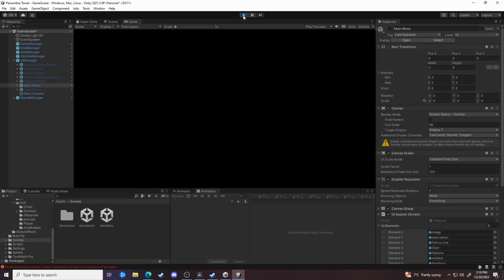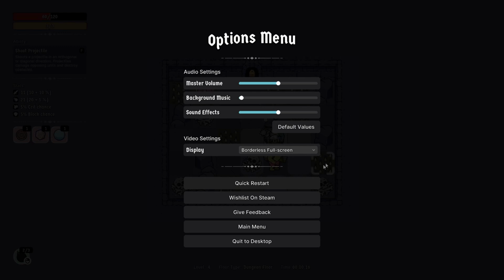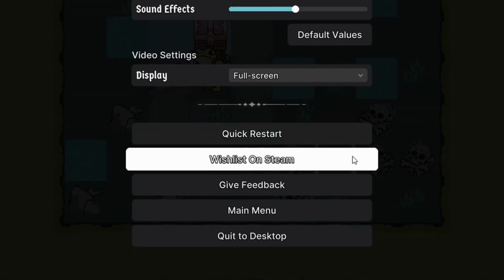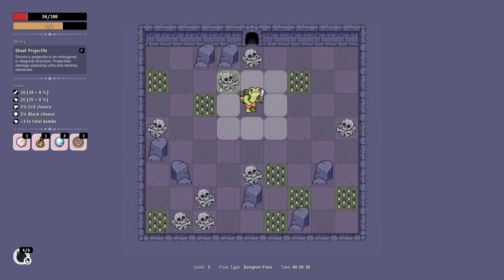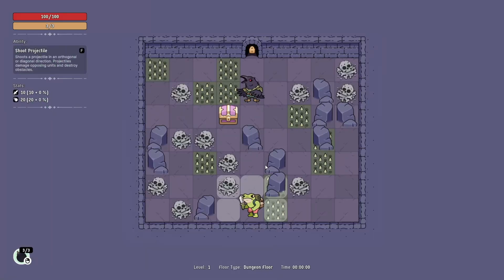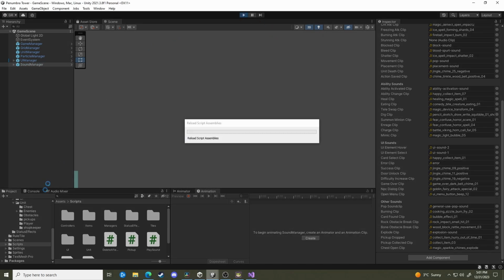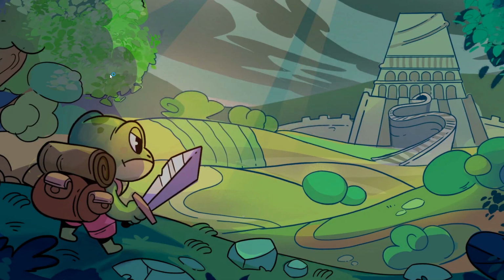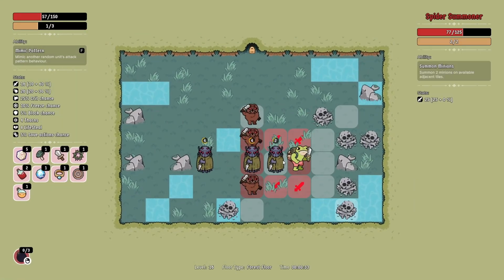Prepping My Game for My Friends to Playtest💎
This slightly shorter devlog is covering what I did in preparation for allowing my friends to play a playtest version of Penumbra Tower. This includes updating existing Ui screens, adding a settings menu, adding a main menu, updating all the sound effects and adding one new item.

/// CHAPTERS ///
▸ 00:00 Introduction
▸ 0:24 Prep for Playtesting
▸ 0:56 Options Menu
▸ 2:17 Wishlist Penumbra Tower :)
▸ 2:37 Coin Pickup
▸ 3:07 Floor Transition Screen
▸ 3:25 Death Screen
▸ 3:45 Main Menu
▸ 3:57 Sound Effects
▸ 4:24 Unity Build
▸ 5:41 New Item
▸ 6:00 rebalancing and other things